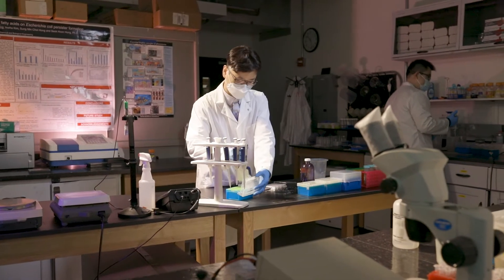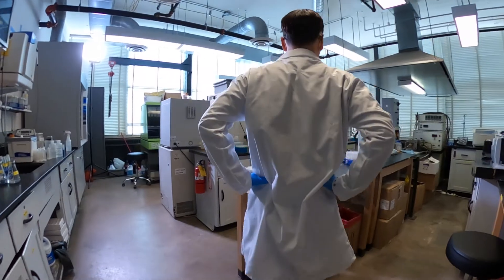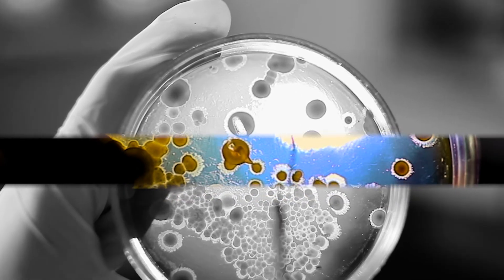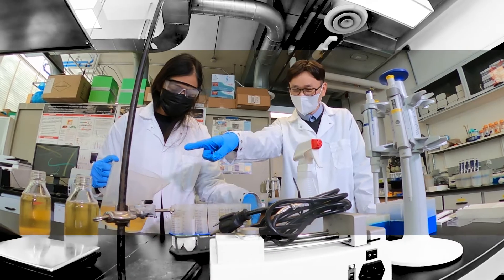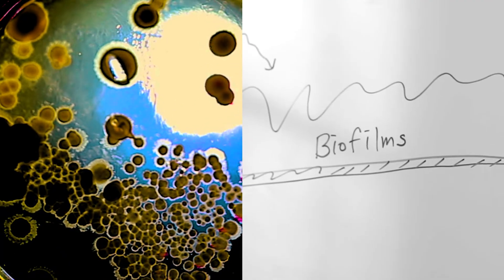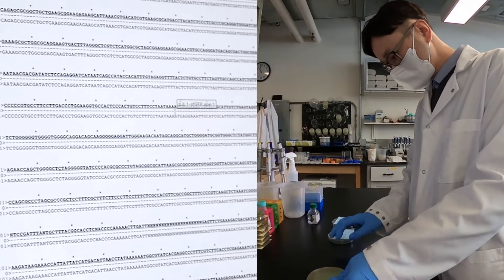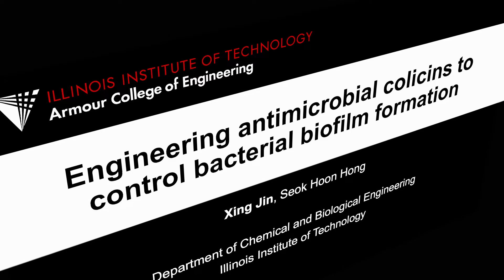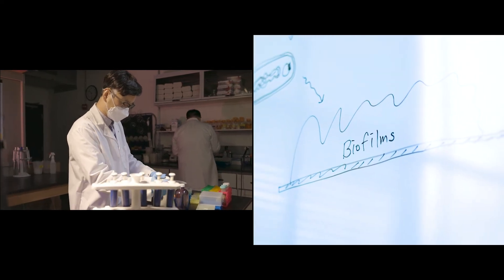An Unlikely Ally: Using E.Coli to Target Antibiotic-Resistant Bacteria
Using an engineered form of E.coli, a bacteria most commonly known to cause food poisoning, Associate Professor Seok Hoon Hong has created a tool to attack biofilms, which are bacterial aggregates where about 80 percent of infectious diseases come from. His approach allows him to attack only the biofilm that causes disease, leaving the good bacteria that help our immune systems alone.